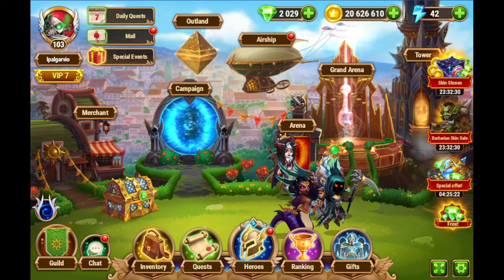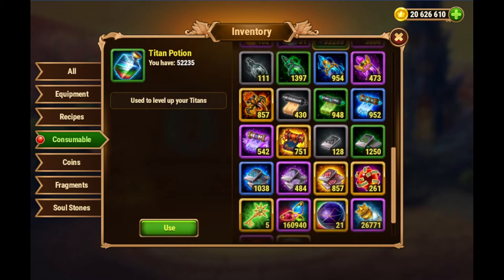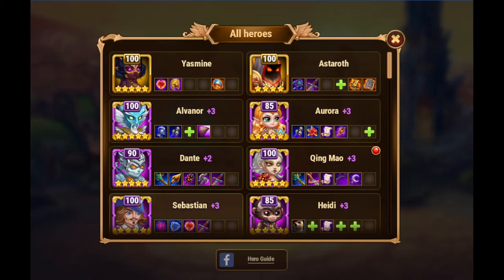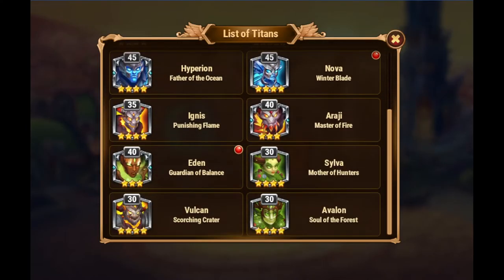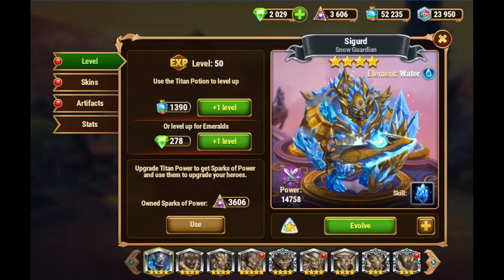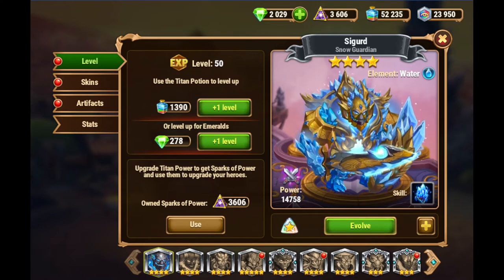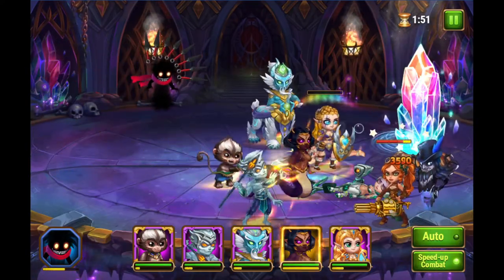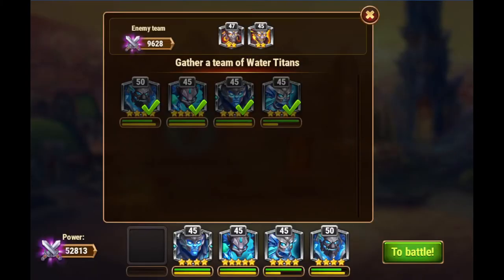Hero Wars Facebook - Titan Potions! Questions and Answers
Let's talk about what are Titan Potions, what they are for, how do we get them, and how to spend them... Hint: you can get them in three different ways!